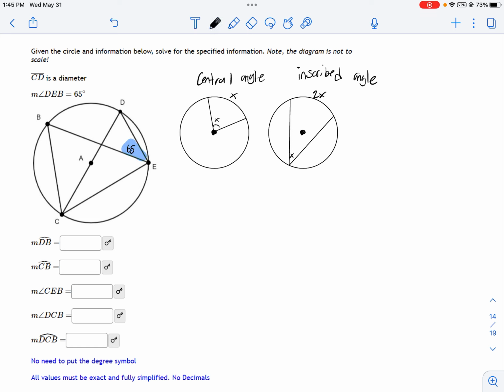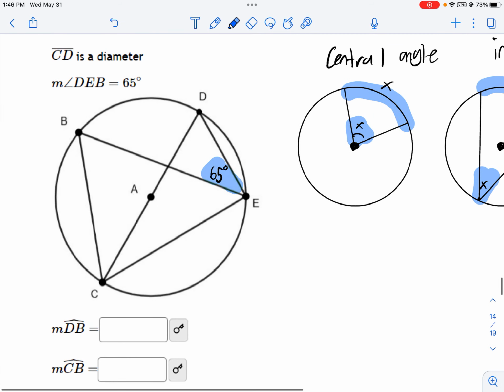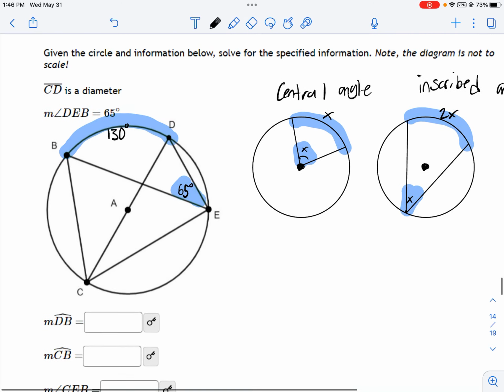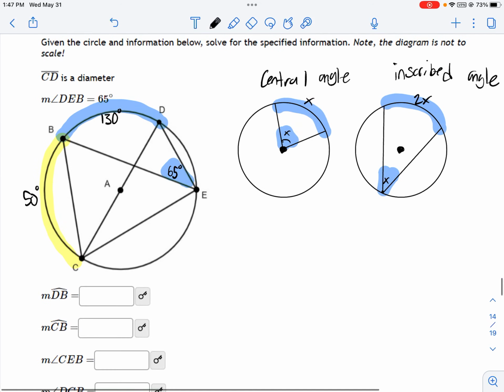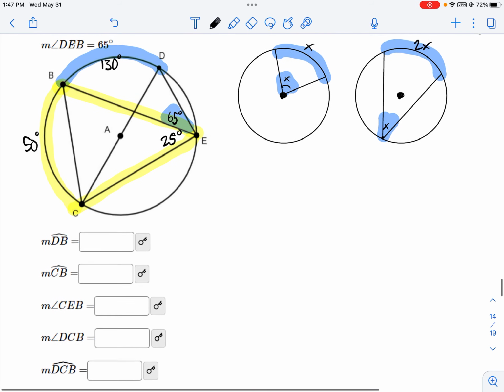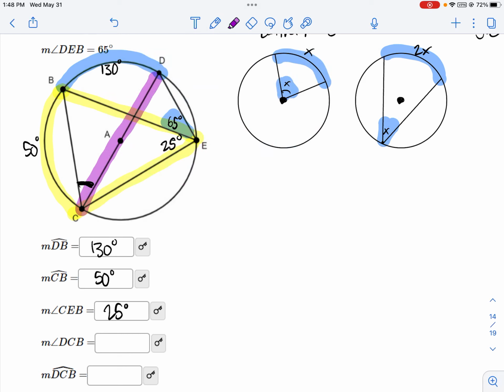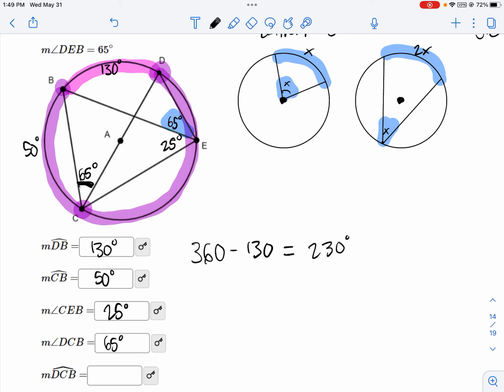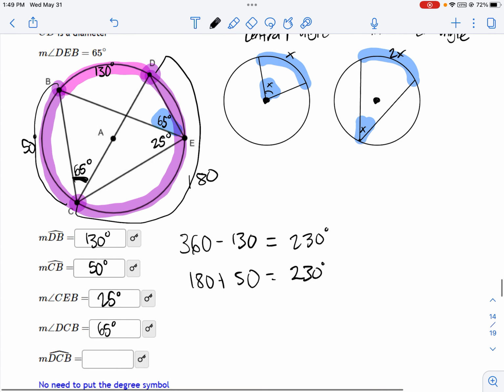SM2 13.1-6: Inscribed Angles v2